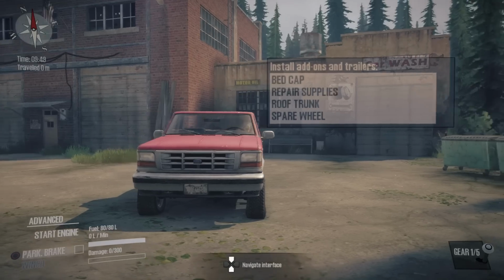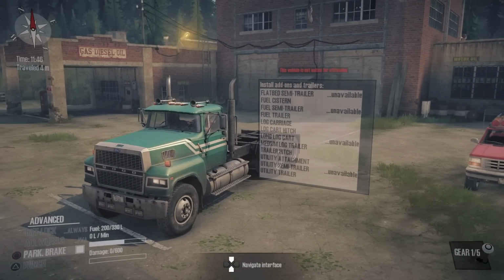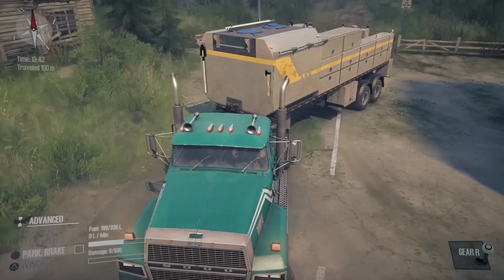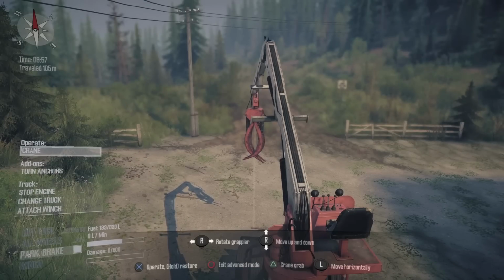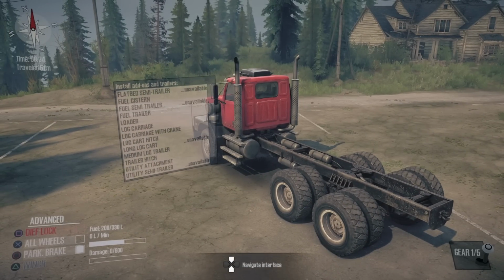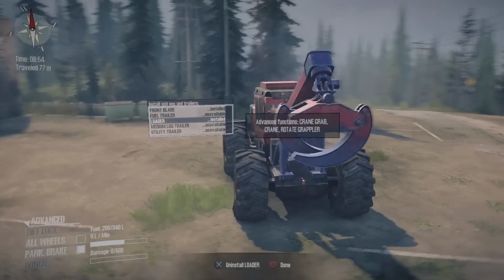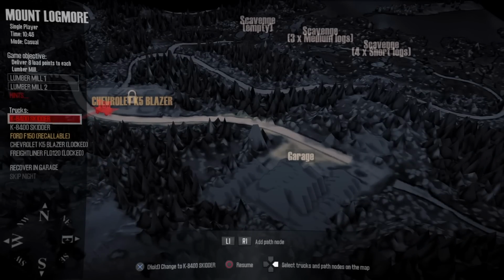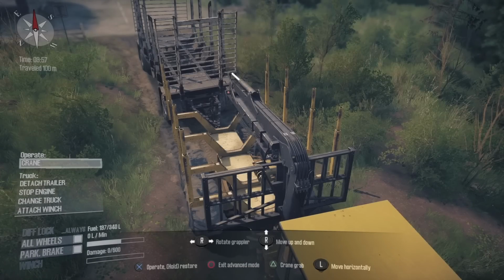MUDRUNNER, American Wilds, a Spintires Game: PS4 (THE VEHICLES!). NEW DLC/Expansion.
MUDRUNNER, American Wilds, a Spintires Game: PS4 (THE VEHICLES!). NEW DLC/Expansion. What vehicles are available? What options are available for each vehicle? What do they look like? What do they sound like?. Focus Home Interactive, Saber Interactive.